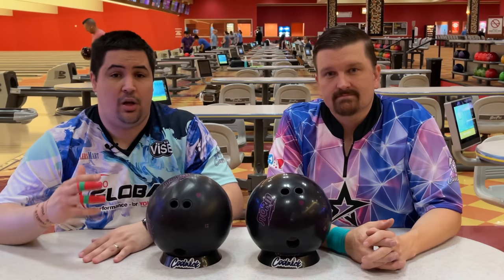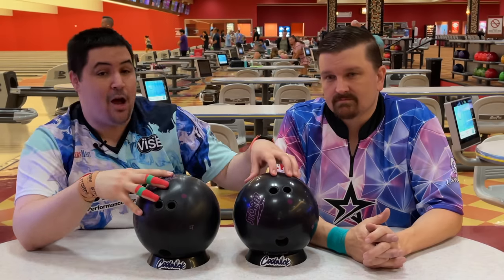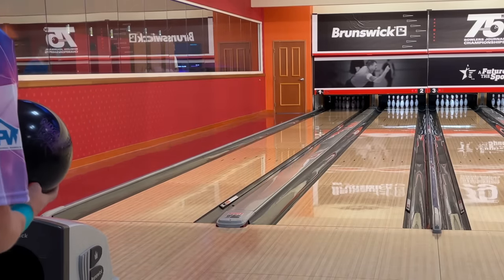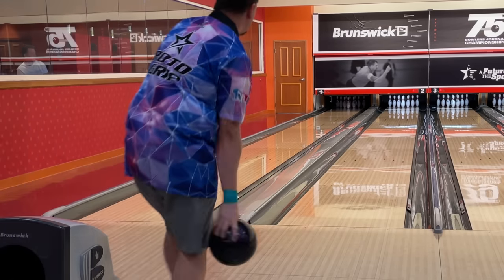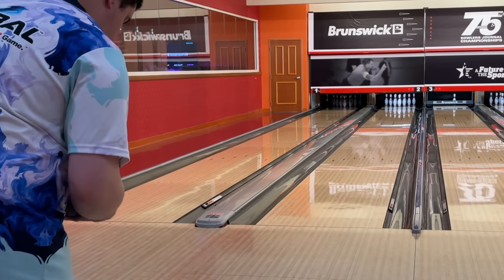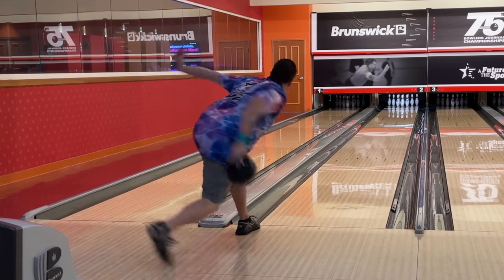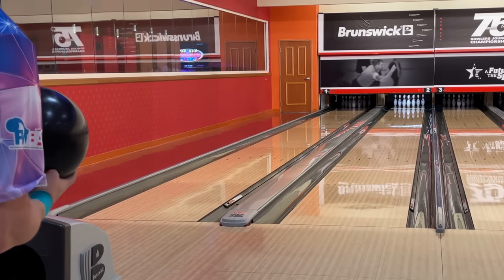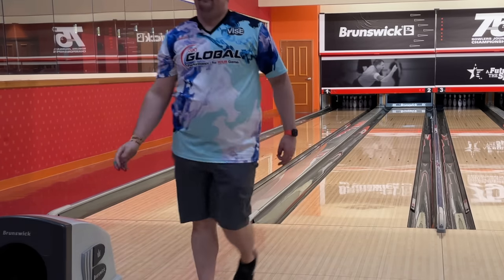What's The Difference Between A Bowling Ball Drilled Pin Up & Pin Down | Featuring Storm Night Road!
There's always been so many questions about pin up vs pin down and what the difference are and whatnot. In this video I took two Storm Night Road's and drilled them 30x4x30 and 30x4x70 to see what the differences are ON THE LANE!

Fan mail/Stuff for the channel mail them here:
9850 S Maryland Parkway